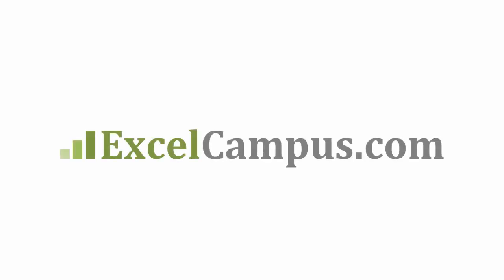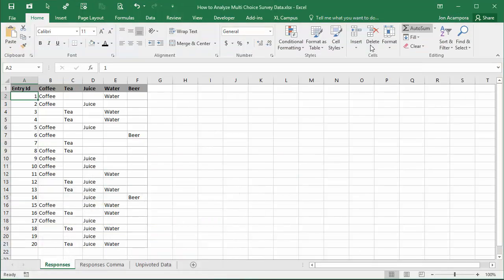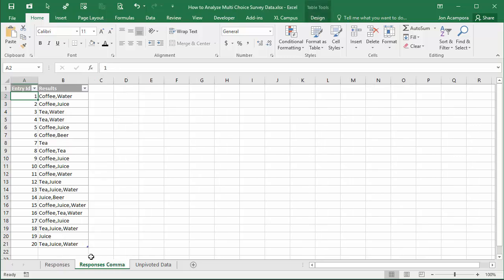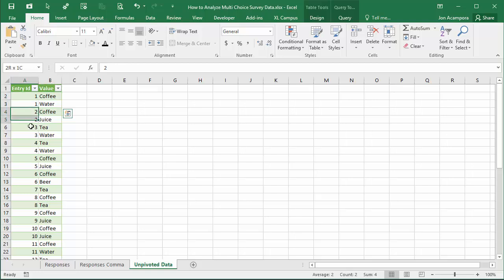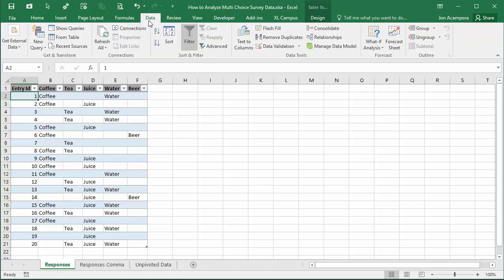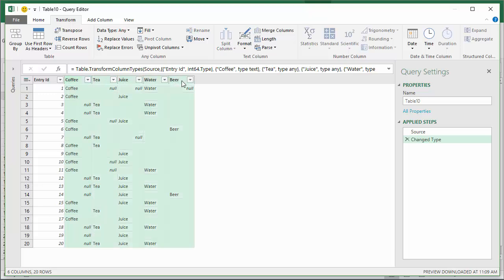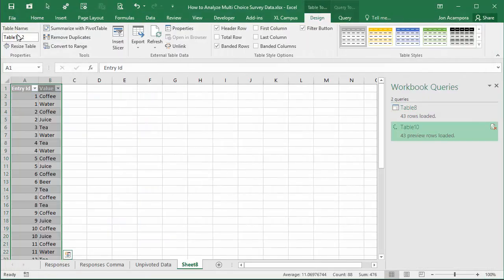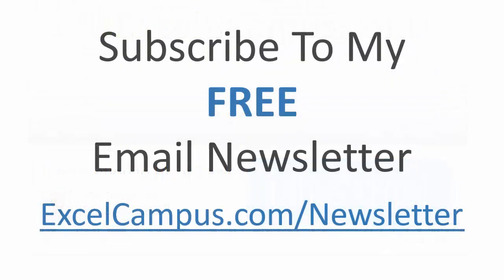How to Analyze Survey Data Part 1 - Unpivot Data with Power Query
Learn how to use Power Query to transform multiple choice survey data in Excel.  This survey data has been exported to Excel in a format that is not easy to use for a pivot table.  In this video you will learn how to use the Unpivot feature in Power Query to transform or normalize the data.  This will make it easier to analyze with a pivot table and chart.